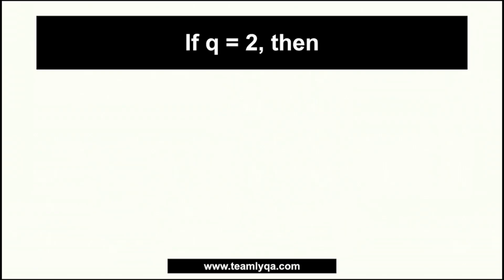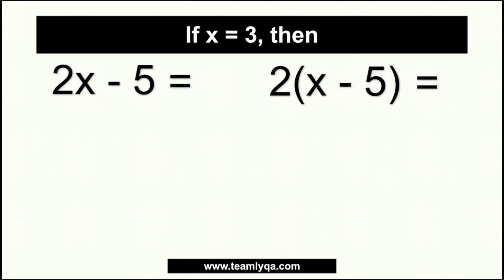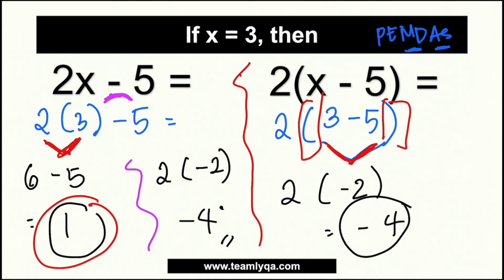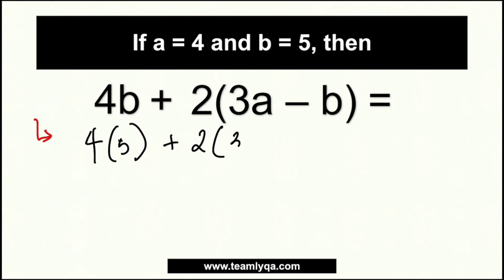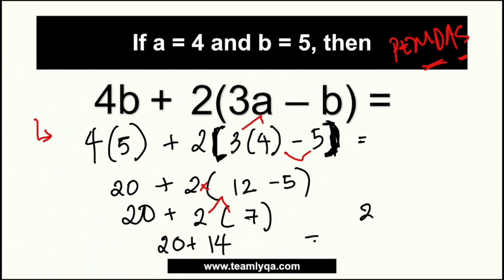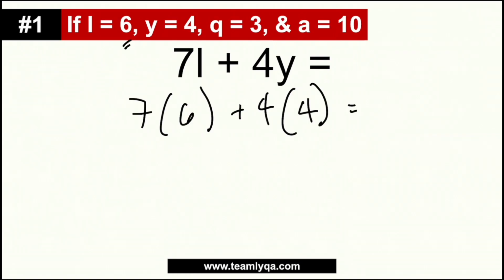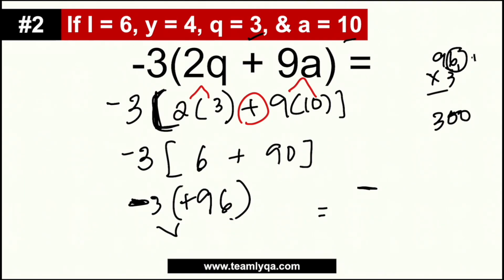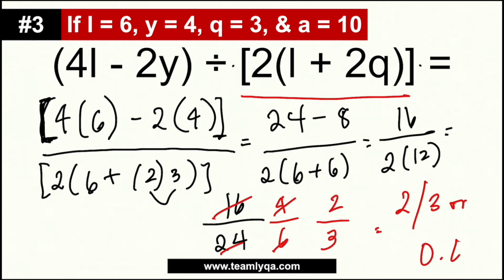Evaluating Expressions - Algebra | CSE and UPCAT Review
How do you substitute your x? What does it mean to evaluate expressions? Learn that in this new algebra MathMonday video.

The password is: CAREFUL

Happy learning!